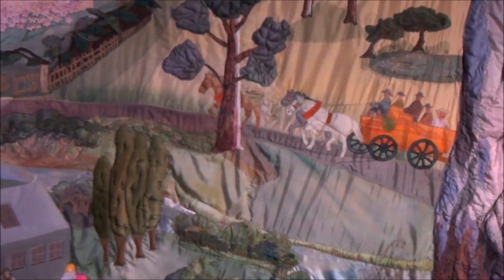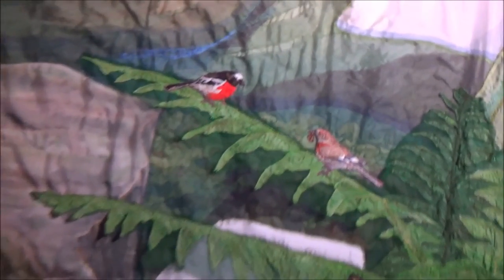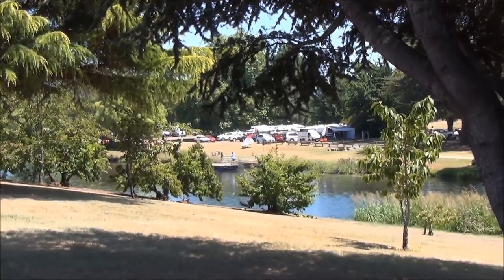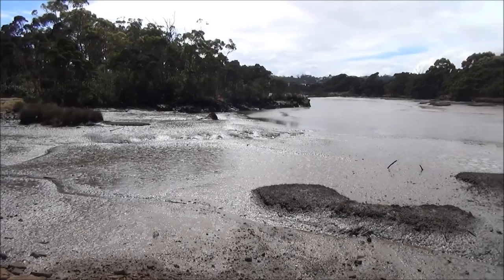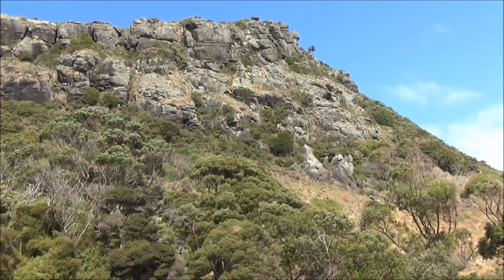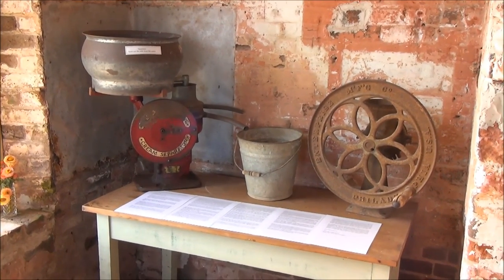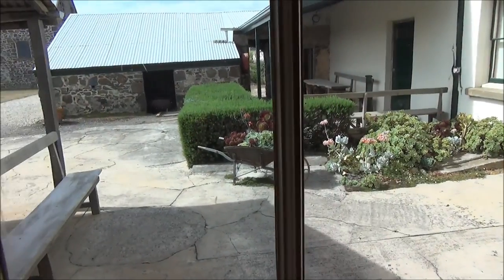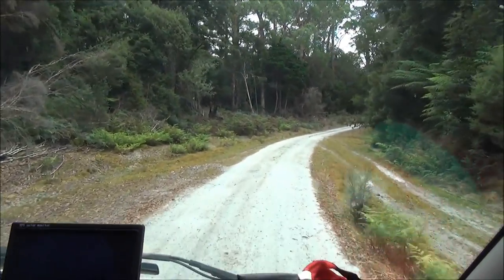2 Days 8-9 Deloraine Sheffield Smithton Tarkine Drive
Day 8 Drive from Hadspen via  tour of DEloraine and the Tapestry, to the Murals of Sheffield. on Day * long drive to Boat Harbour rest, fuel at a Liberty near Sisters Creek and on to Smithton and the River Breeze Caravan Park on the River.7:15pm 297,393km 26th Jan

Day 9  27th Highfield House Tour and shops and Angel's Share whisky tasting.. Fish shop

Day 10 28th Tarkine Forest Drive to Trowutta Arch, end this tape..

cont on Vid. 3 Day 10

Videos are numbered in order and made up of a 100 or so MTS AVCHD files to mke about 30mins of video in a 3-4Gb file.